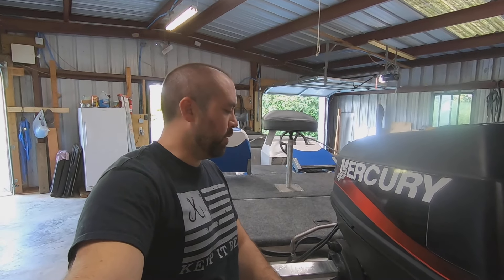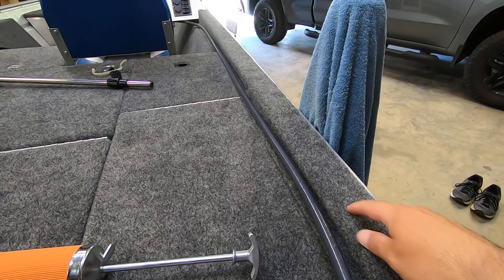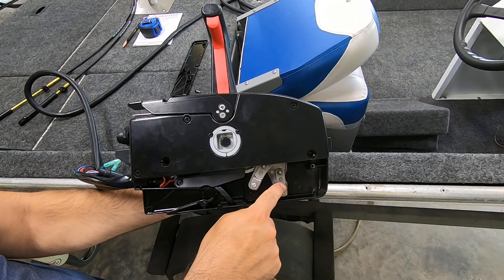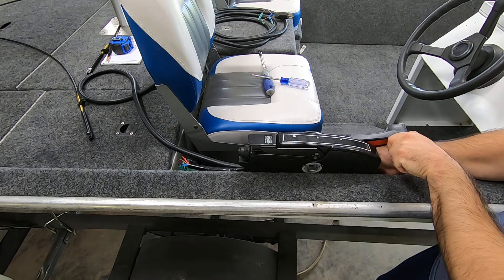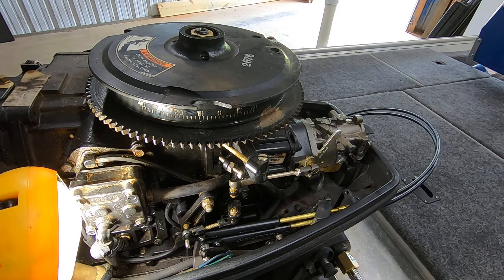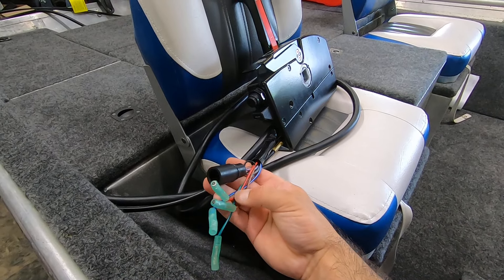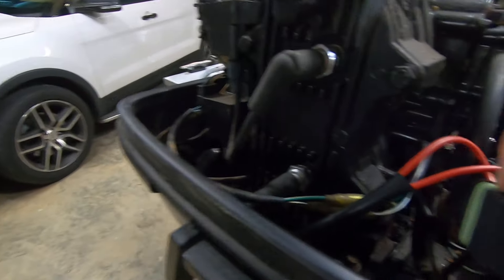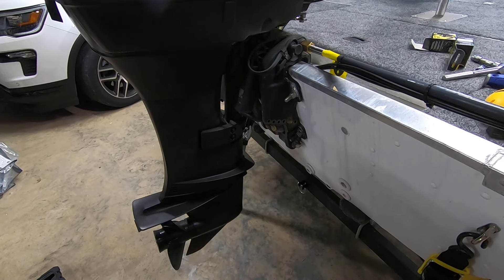How to Install Outboard Controls on your Bass Boat - Ep. 8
In the 8th and final boat build video, we install the outboard controls.  This includes the throttle cables, the steering cables, and the electrical to the outboard motor.